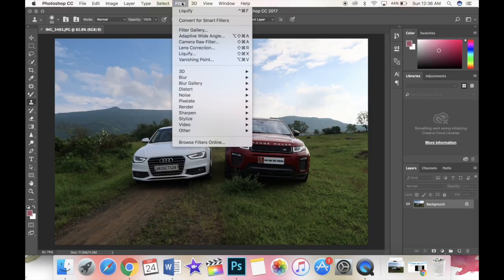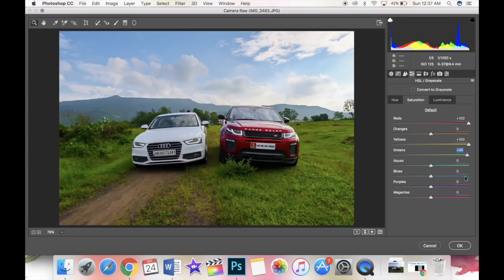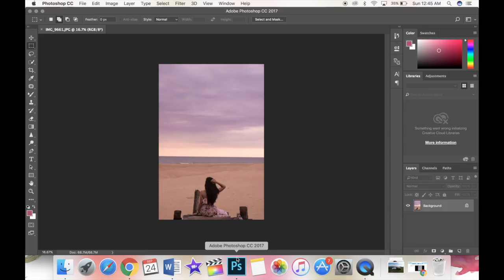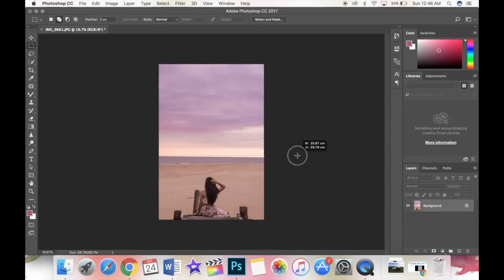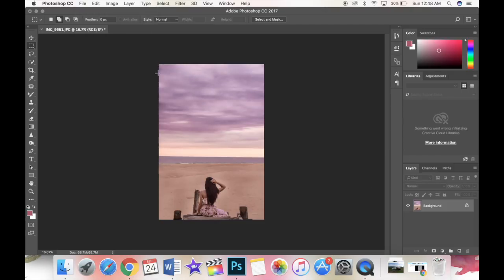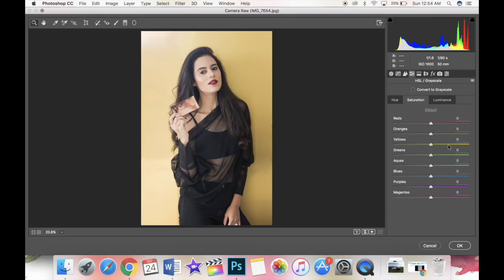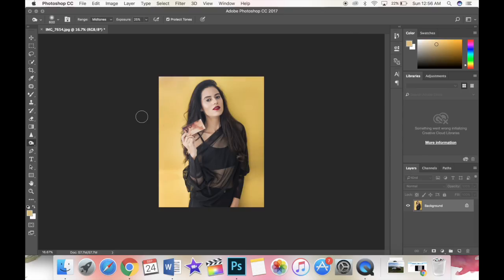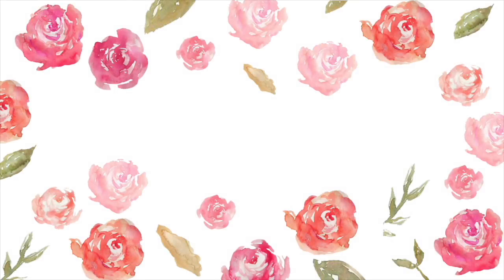HOW I EDIT MY PICTURES | ADOBE PHOTOSHOP TUTORIAL FOR BEGINNERS | GIVEAWAY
Hola!

Watch the video to find out how I edit my pictures. I am editing 3 different pictures and showing you how to use the basic tools of Adobe  Photoshop CC 2017 to create outstanding images.

To participate in the Giveaway and to win the perfume by Juicy Couture, follow the rules below:-
4) Mention your Instagram handle
Winner will be announced during my next video!
xoxo